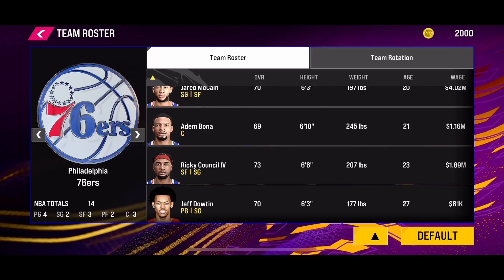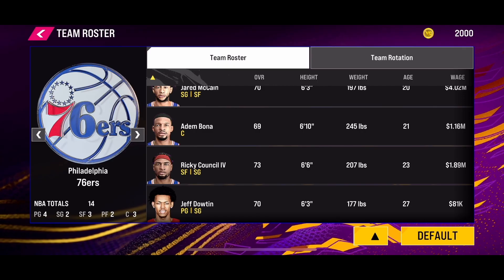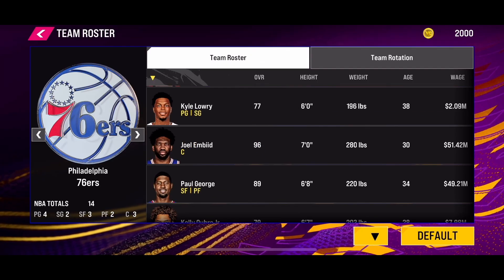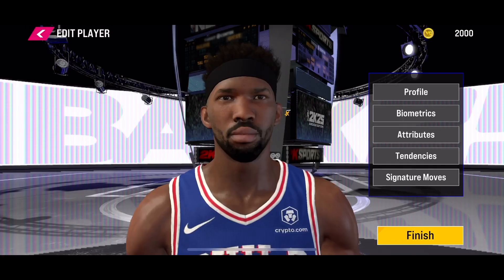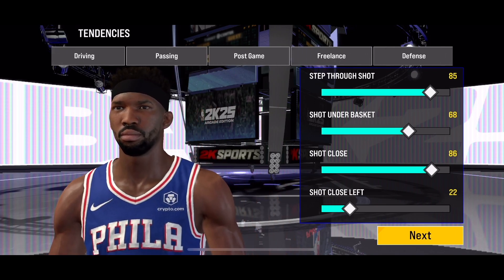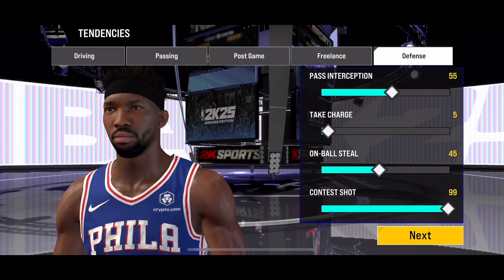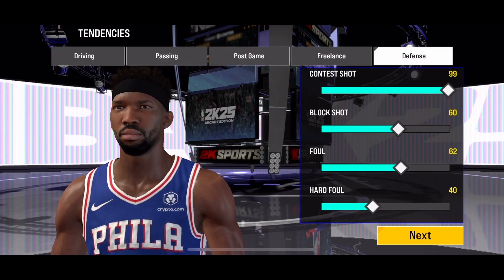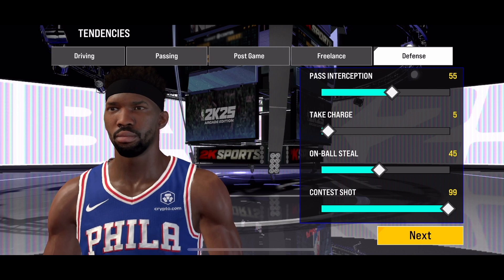How to change Player Defense Settings in NBA 2K25 Mobile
In this video, you will learn How to change Player Defense Settings in NBA 2K25 Mobile.